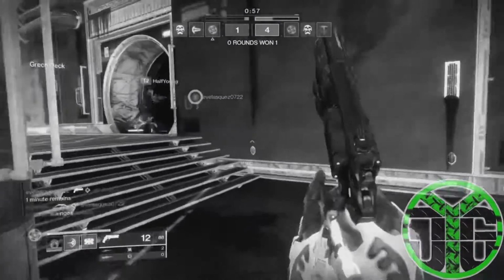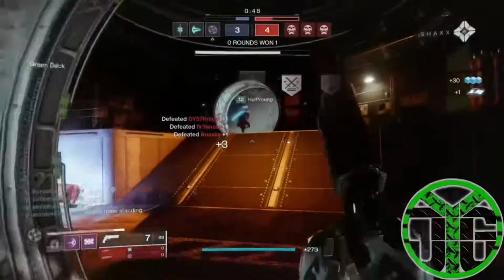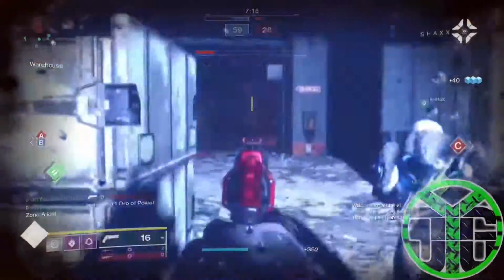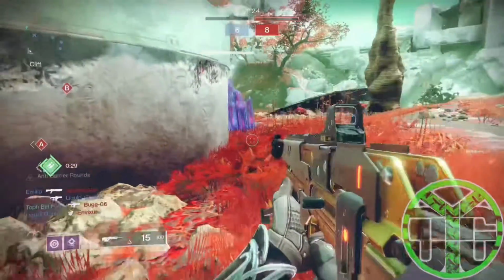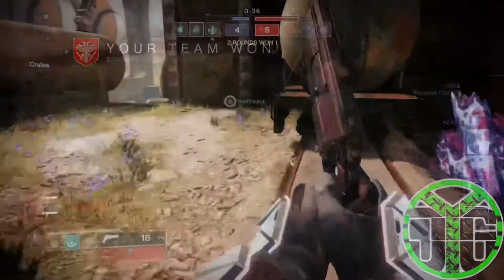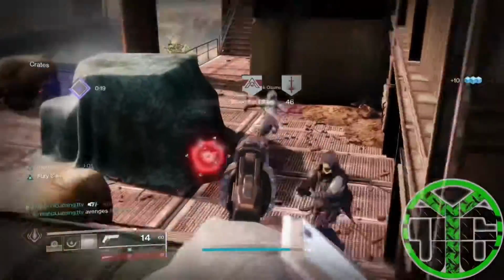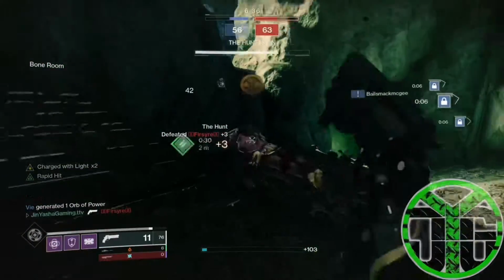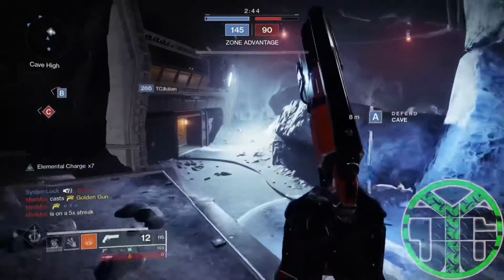Destiny 2: Movement And Tips.(Basics)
Here are some basics, tips, and tricks I used to enjoy crucible more and increase my skill in the game overall.

“New York Vibes” by Sugar Beats.
“Every Heartbeat” by Arthur Basov
“Coffee Break” by Flint